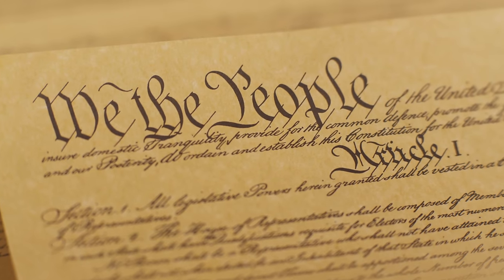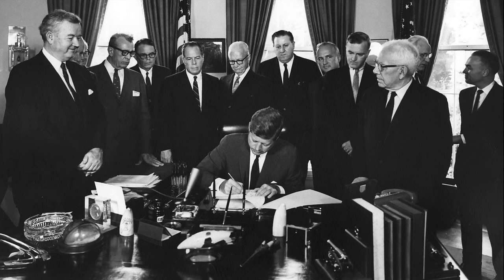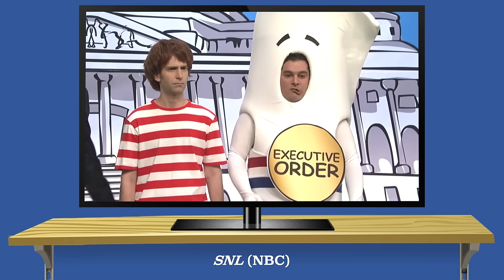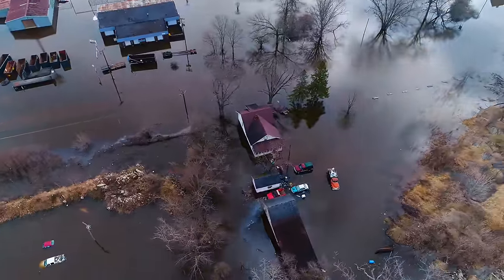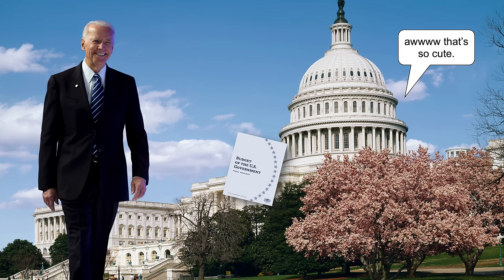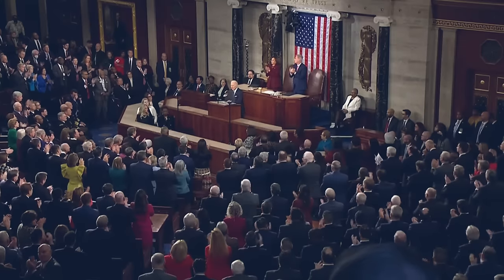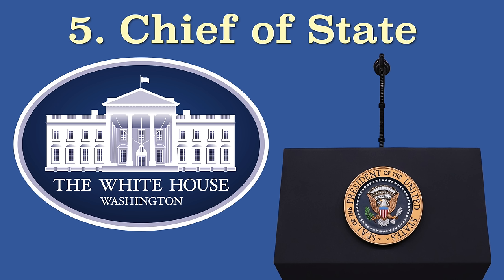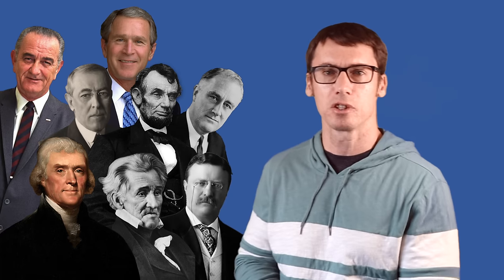What is the president's job, anyway?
has been compromised.

Mr. Beat explains what the President of the United States of America actually DOES.

Produced by Matt Beat and Beat Productions, LLC. Music by @ElectricNeedleRoom (Mr. Beat's band), Joe Bagale, and Slenderbeats.

Chapters:
0:00 Introduction
3:27 Sponsor (Aura)
5:24 There are 5 main jobs
5:54 Chief Executive
7:38 Chief Legislator
8:43 Chief Diplomat
9:59 Commander in Chief
11:28 Chief of State
12:24 Other duties

Correction:
7:42 I accidentally said "legislature" instead of "legislator" here

The five roles of the American President:

Chief Executive

Chief Legislator

Chief Diplomat

Commander  in Chief

Chief of State

Keep in mind that the power of the presidency has significantly grown since George Washington was the country’s first president. Not because the Constitution has changed, but because presidents themselves have expanded their inherent powers. In particular, I’m looking at you, Thomas Jefferson, Andrew Jackson, Abraham Lincoln, Theodore Roosevelt, Woodrow Wilson, Franklin Roosevelt, Lyndon Johnson, and George W. Bush.
That all said, the president doesn’t control everything, man. So maybe, I don’t know, pay attention to OTHER PEOPLE running for public office this year?

So what did I leave out regarding presidential responsibilities? Also, I am planning on a follow-up to this video about what makes a GOOD president, according to the experts, and I’d like to hear your opinions about that. Ya know, because y’all are experts, too. Let me know down below.